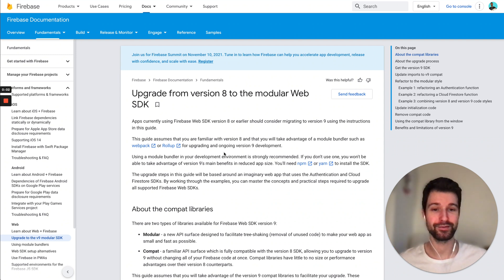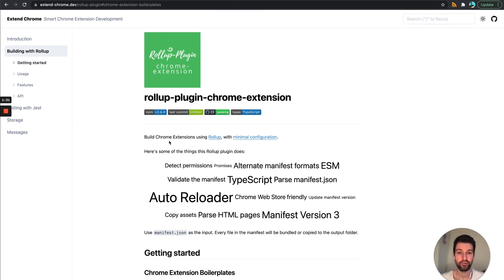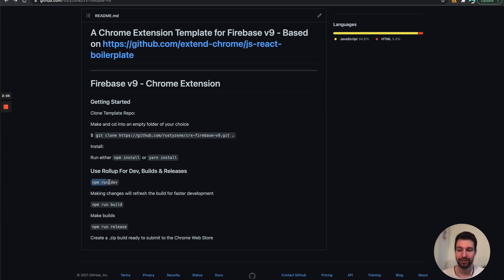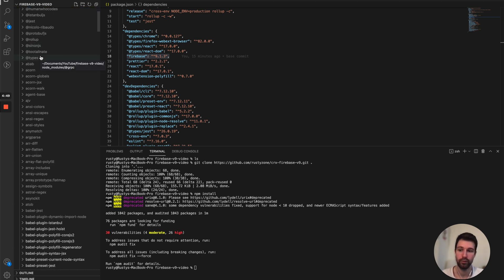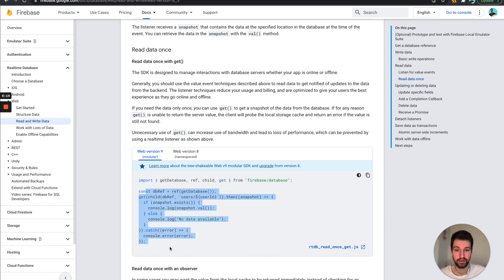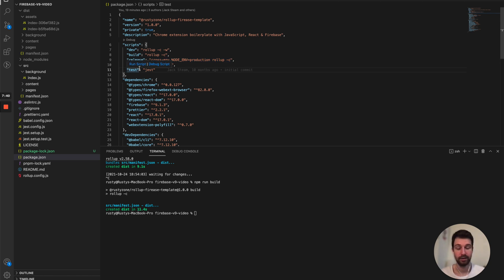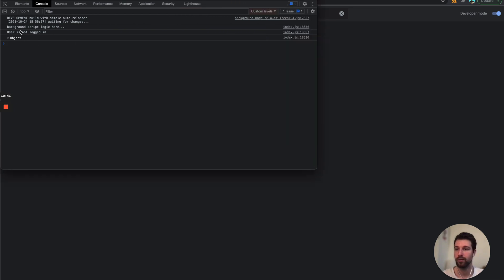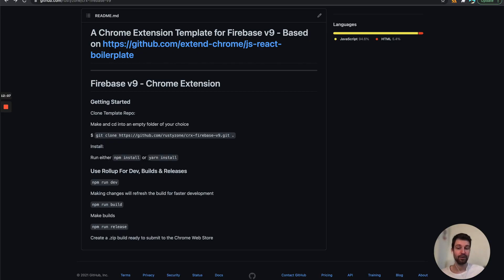How to upgrade to Firebase v9 - Rollup for Chrome Extension Quickstart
Hey! In this video we take a look at how to upgrade to the new modular Firebase version 9 within the context of a Chrome Extension. We are also using the extend-chrome rollup plugin to speed up chrome extension development process.

VIDEO SUGGESTIONS?